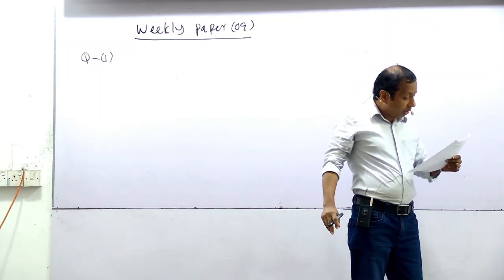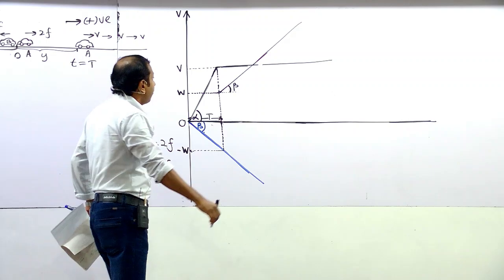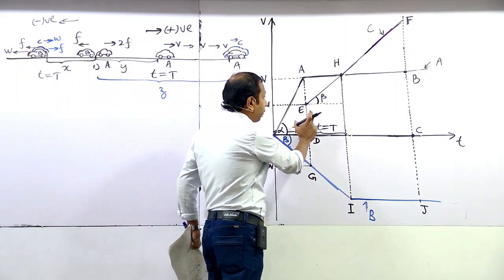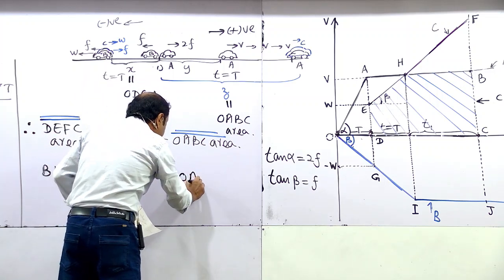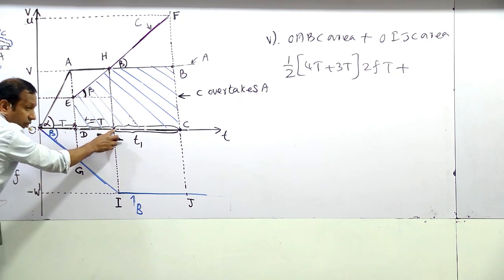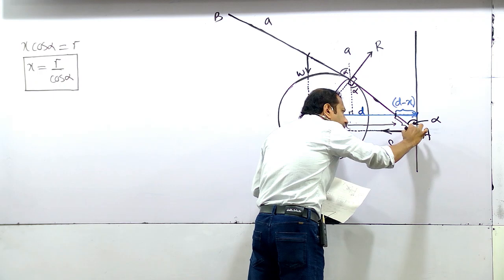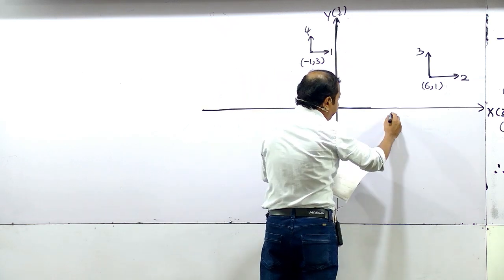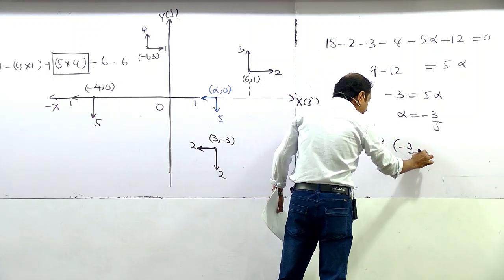Grade 12 Combined Maths Weekly Paper Discussion - 9 | Ananda Illangakoon